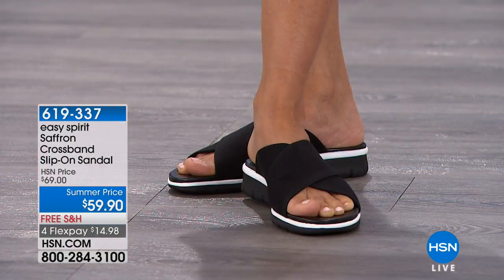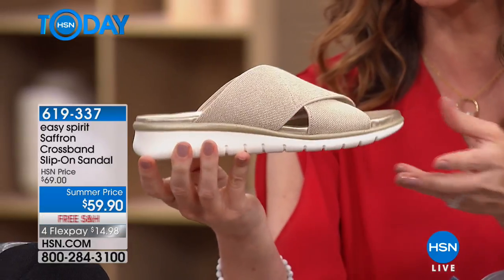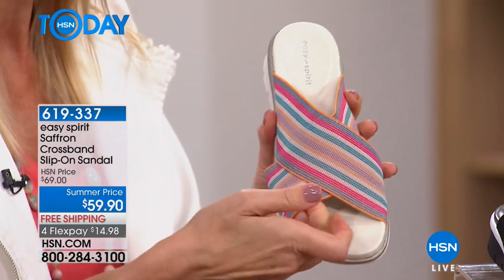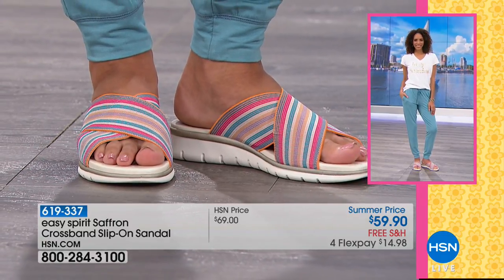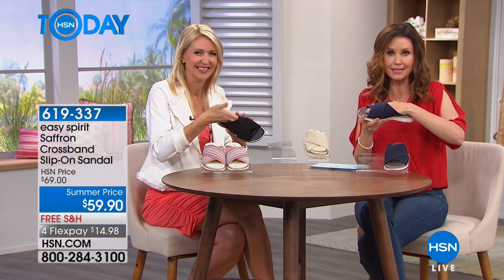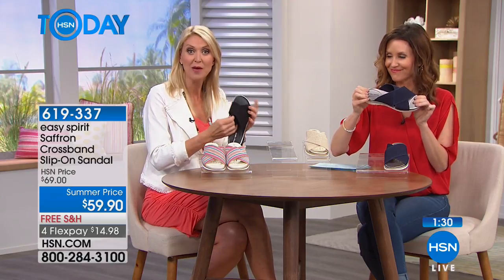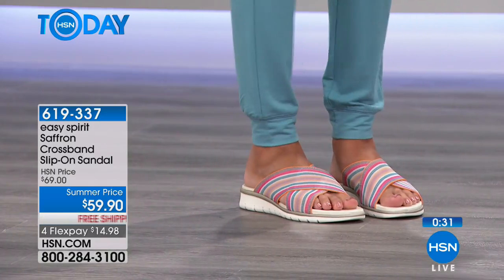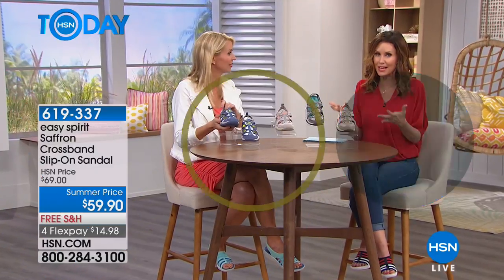easy spirit Saffron Crossband SlipOn Sandal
Buckles, bands and snaps? Not for you! Saffron is the perfect versatile sandal for your onthego lifestyle. Slip in and enjoy a stretchy, comfy Xband...